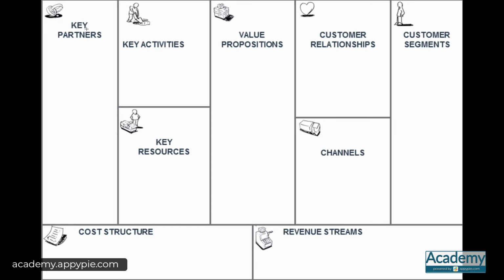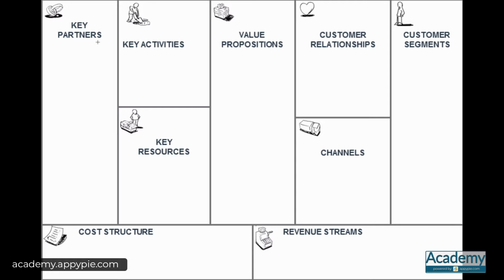Canvas Key partners: Lesson 96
Canvas Key partners: Lesson 96 - Learn how to write a business plan that attracts investors. Whether you’re venturing into a new business or just want to organize your existing business, this video tutorial has got you covered. Discover the key elements of writing a business plan in this step by step video tutorial from Appy Pie Academy.